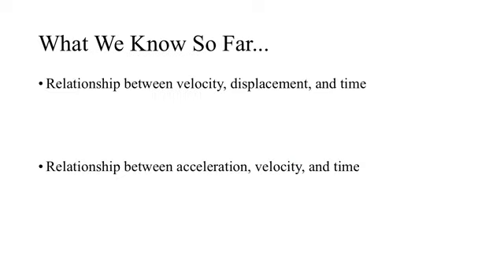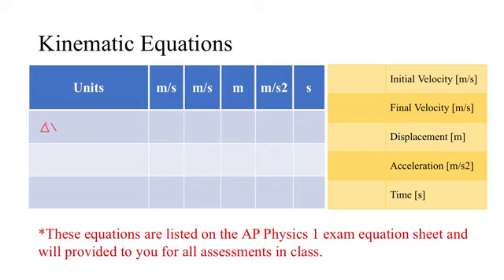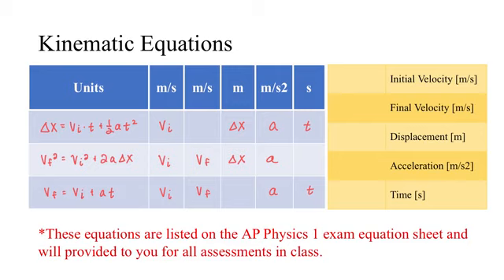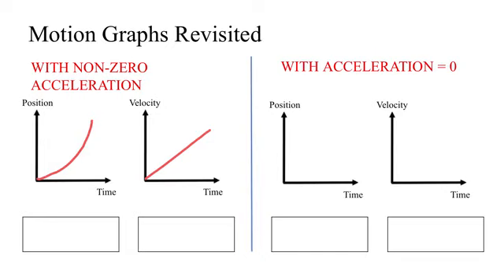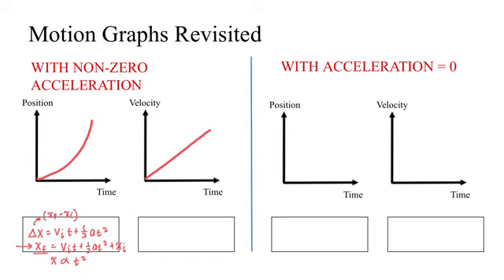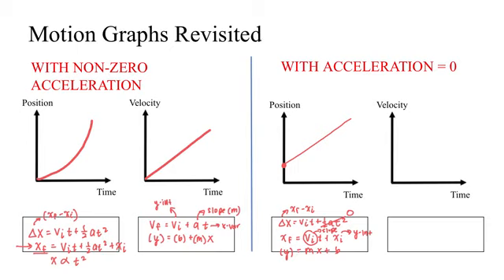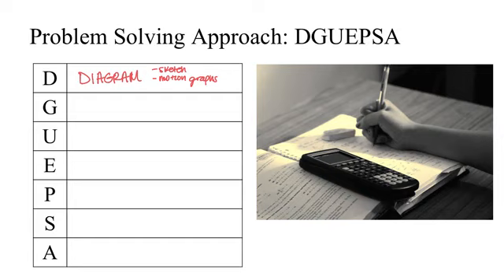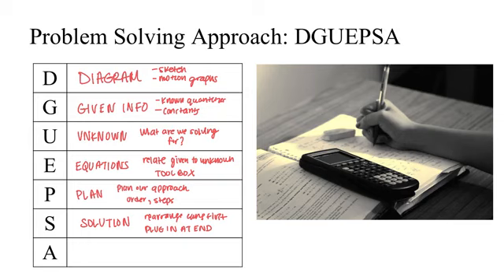Kinematics Part 1